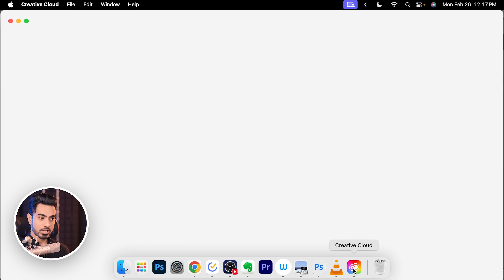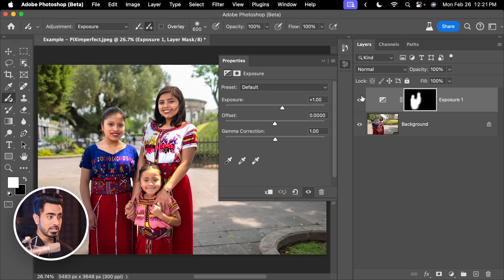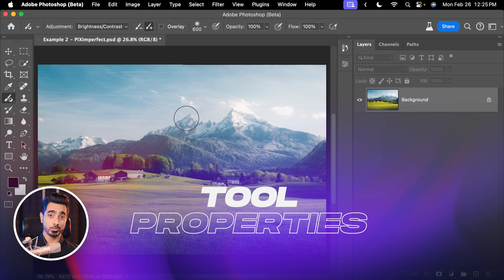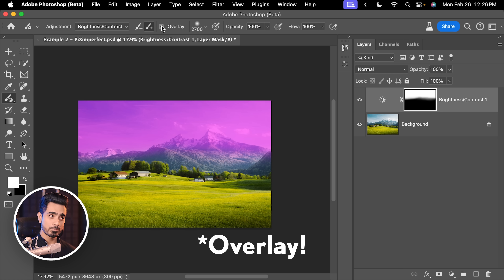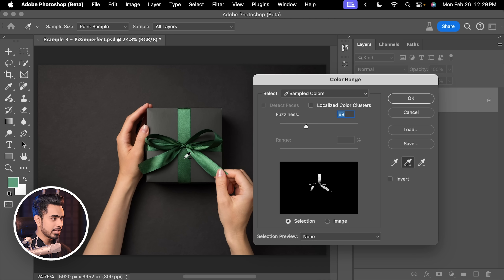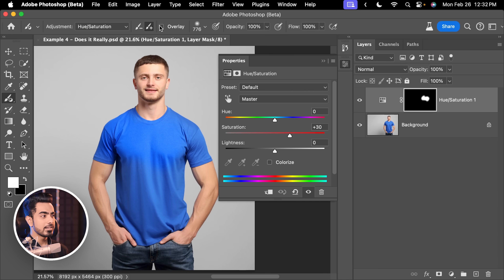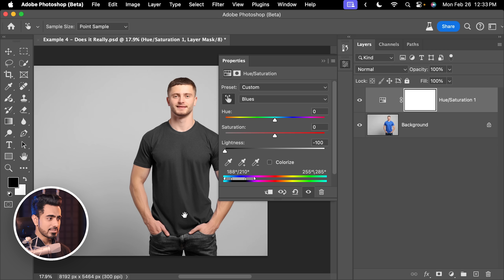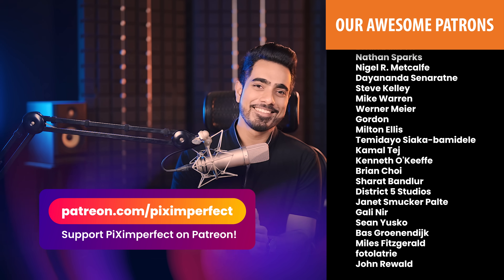Photoshop's New "Adjustment Brush" - Game Changer or Gimmick?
Discover the Brand New Adjustment Brush Tool in Photoshop Beta! In this tutorial, learn how the Adjustment Brush works with real-world examples, explore the features within and its properties, and we’ll test if it’s worth using over the standard techniques. I hope this video helps.

► TIMESTAMPS:
00:00 How to Get Adjustment Brush Tool
00:50 How It Works
02:49 Tool Properties and Features
04:32 When It Doesn't Make Sense
06:27 Is This Tool Solving a Problem?
08:28 3 Reasons Why I'm Not Using It